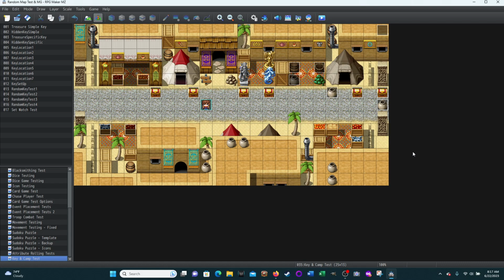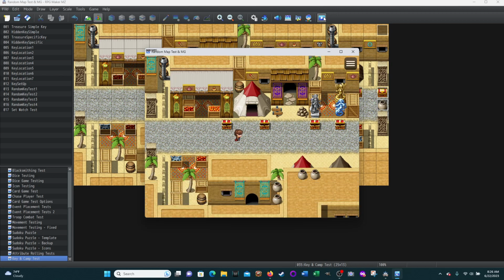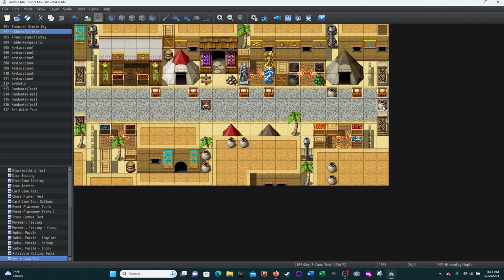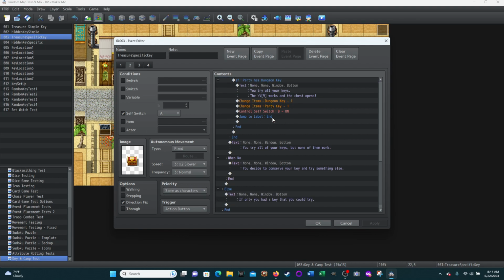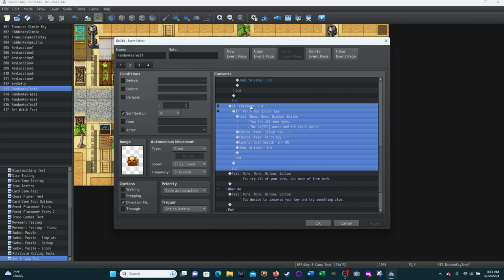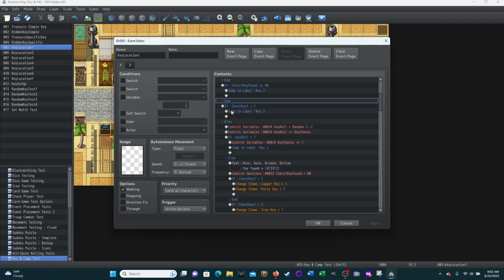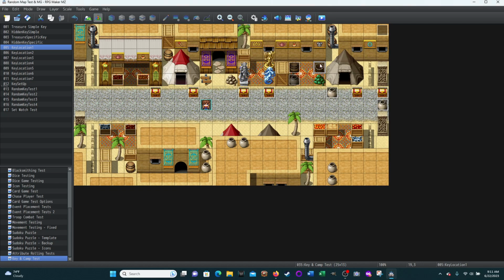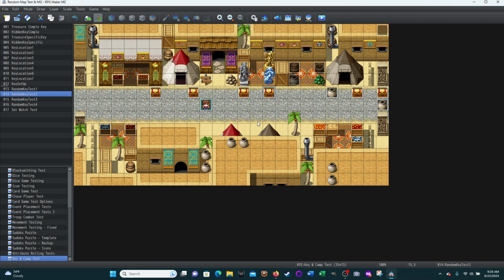RPG Maker MZ Tutorial: Random Chest & Door Keys & Random Placement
This tutorial covers 3 concepts with keys for doors and chests and how they are placed for the player to discover. The simplest way is to have a specific key, for a specific chest/door, that is found in a specific location. The next way is to have a random key for a chest/door that is found in a specific location. The more complex way is to have random keys for chests/doors that are found in random locations. But you will always find the necessary key(s) by checking all the locations. And if you no longer need any keys, you won't find anything in any remaining locations.

There is a lot more that can be done with this. I am going to add this concept to my previous system for randomly determining data for chests or doors. But I wanted to test this concept before adding the key information to that array data.